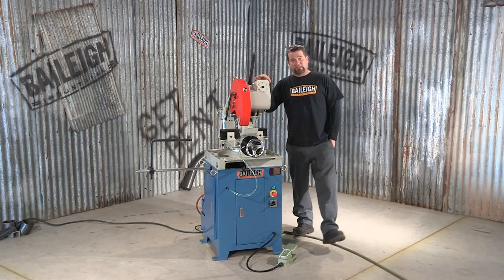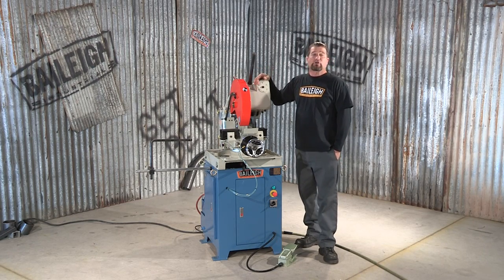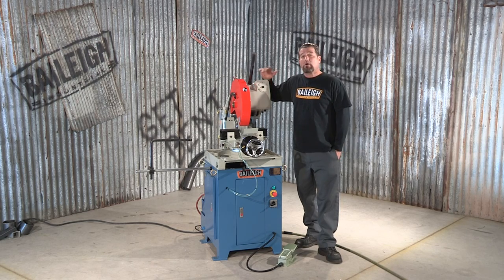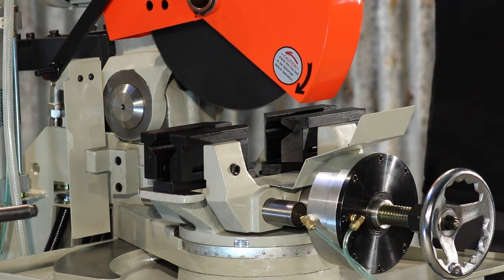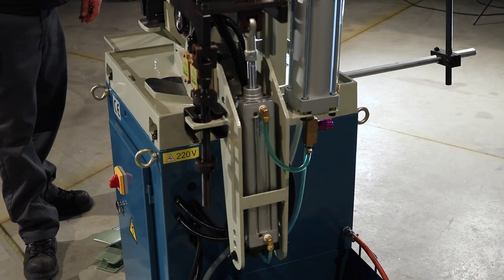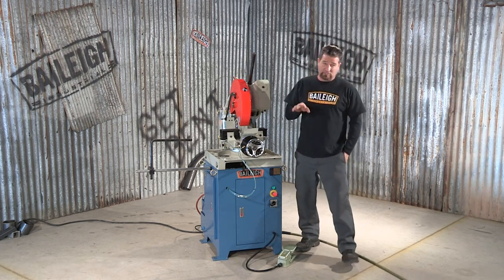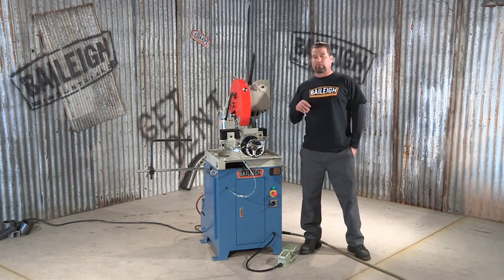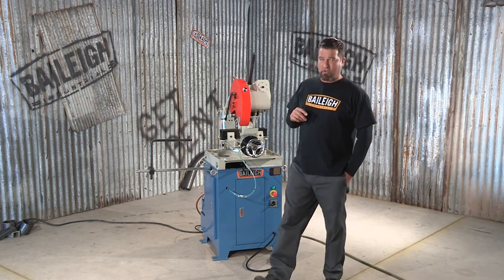Baileigh Industrial CS-350SA Semi Automatic Cold Cut saw